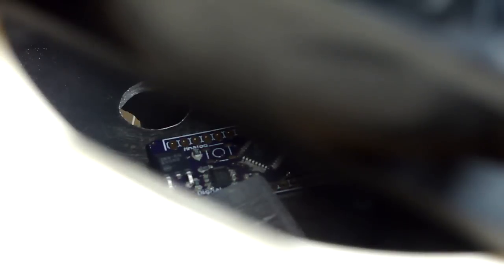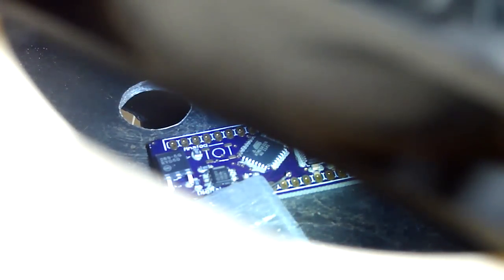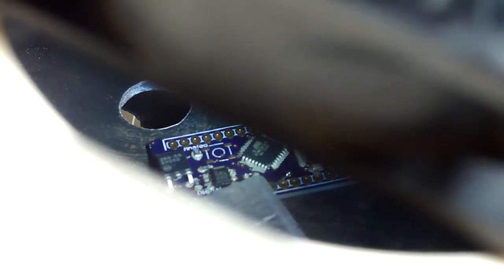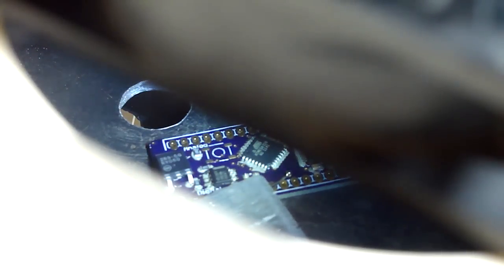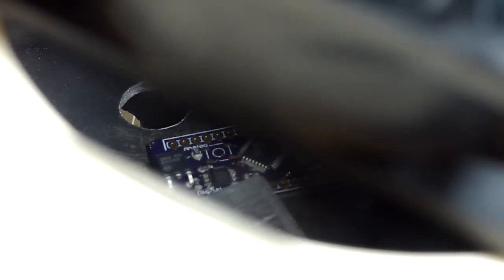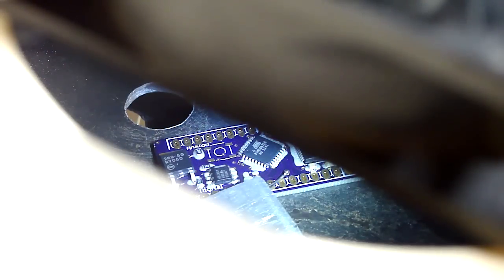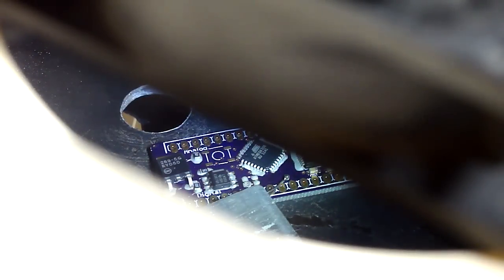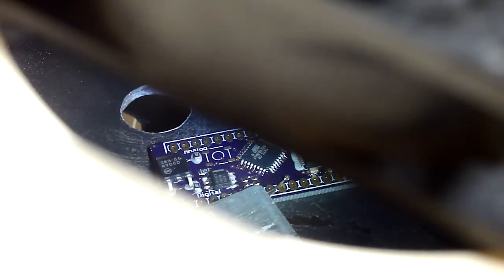SMD Reflow Plate - Circuit Board Reflow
I made a reflow controller for electric skillets using the Arduino platform, and this is the first real circuit board I made using it. I had some trouble with the plate not getting hot enough, so I had to manually turn the control relay on. Anyways, the actual reflow process is pretty cool to watch, as the paste melts into solder and flows into the joints, so I made a short video of it happening.

You'll be seeing more videos soon, as school has been heavy lately, and I haven't had much time to edit video.

Also, if anybody is wondering, I ordered the PCBs from the DorkbotPDX PCB order. The quality of these boards is amazing, and I will definitely continue to utilize the service.